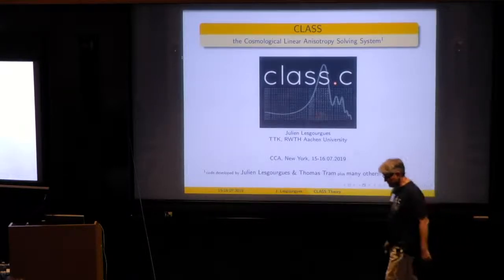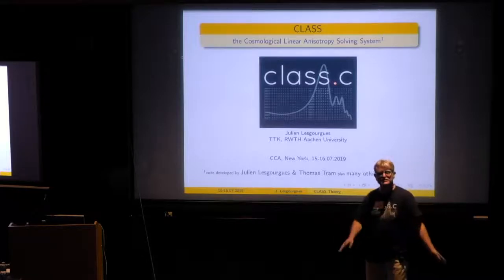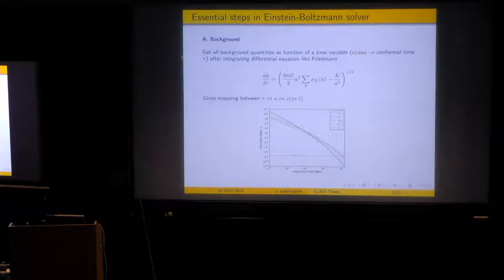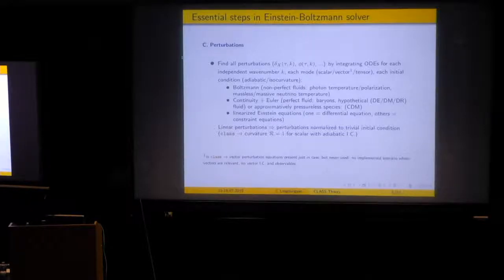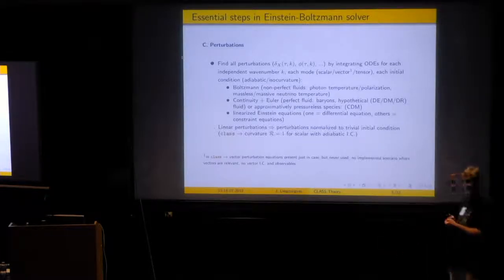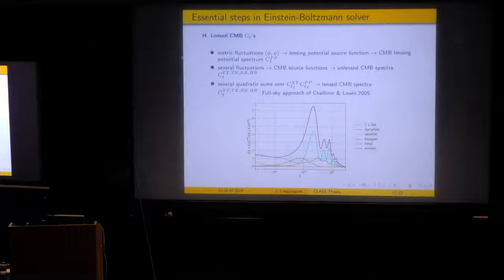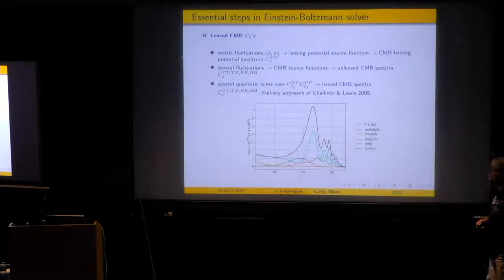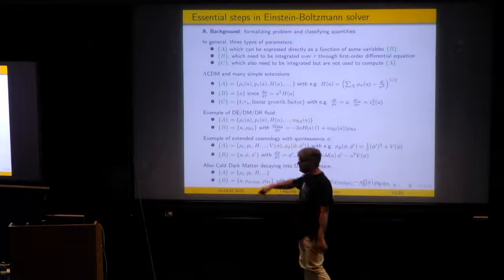CLASS + SONG Workshop - Theory (July 15, 2019)